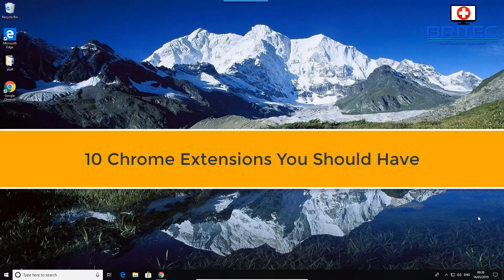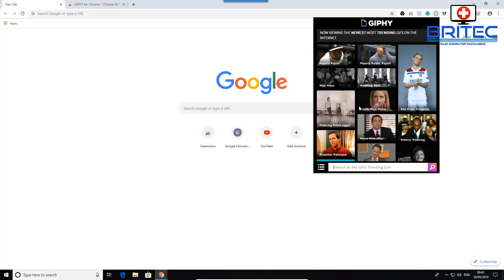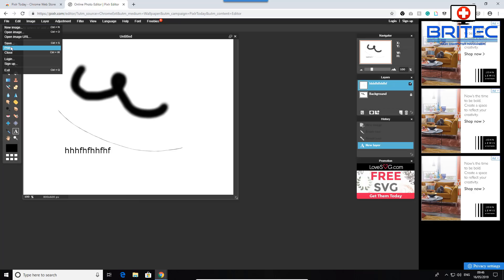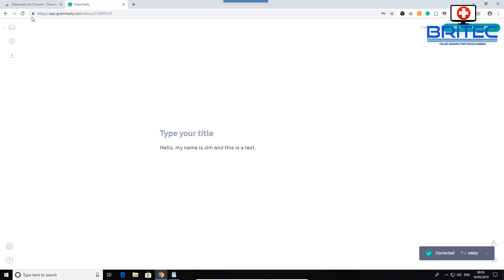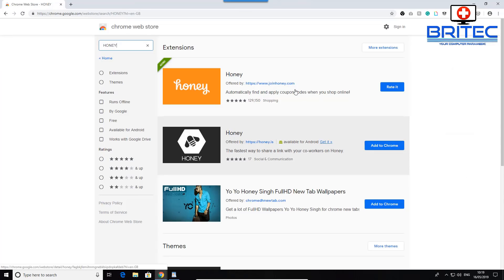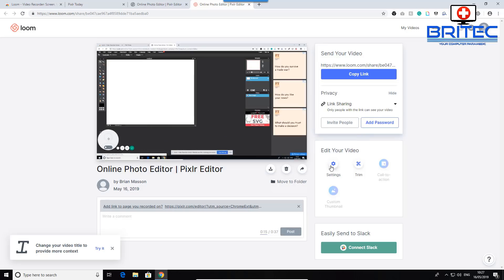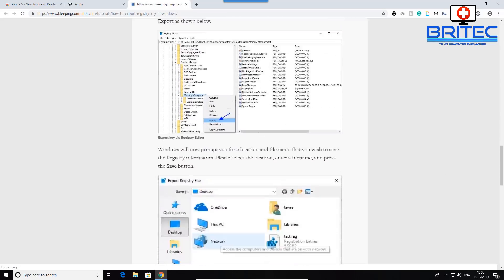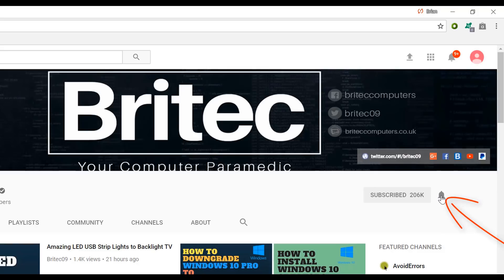10 Chrome Extensions You Should Have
10 Chrome Extensions You Should Have

Chrome extensions can speed up productivity and are very useful to have for doing certain tasks on your pc.

This is a list of 10 chrome extensions you must have in 2019.

1. Grammarly for Chrome

2. Loom - Video Recorder: Screen, Webcam and Mic

3. Honey

4. Full Page Screen Capture

5. Save to Pocket

6. Panda 5 - New Tab News Reader

7. GIPHY for Chrome

8. Pixlr Today

9. Hover Zoom

10. Mercury Reader